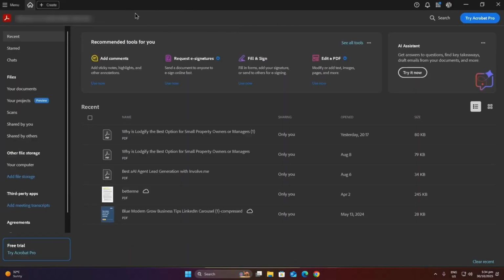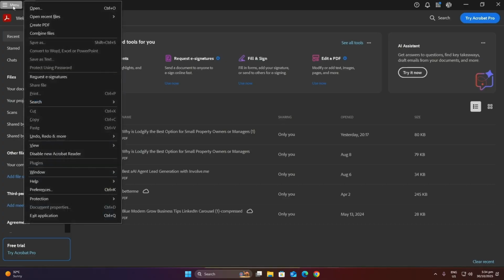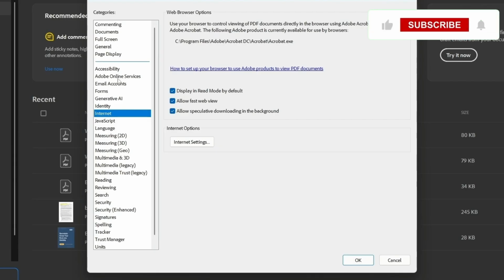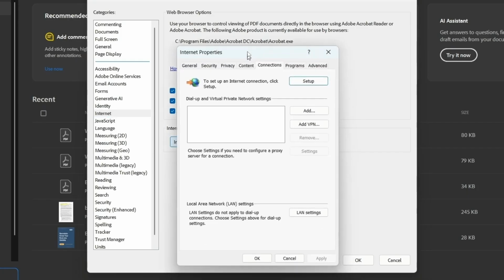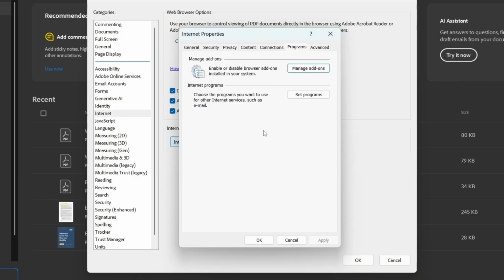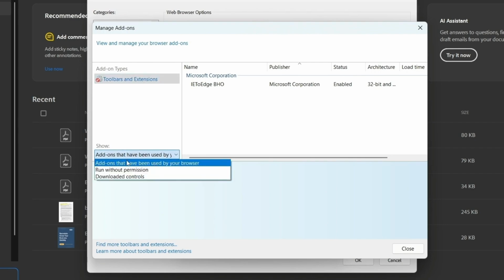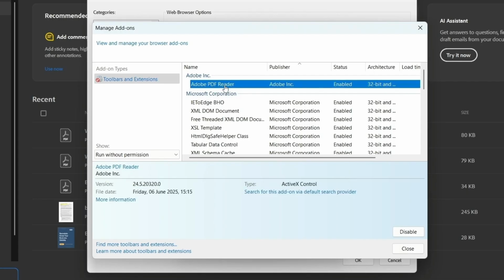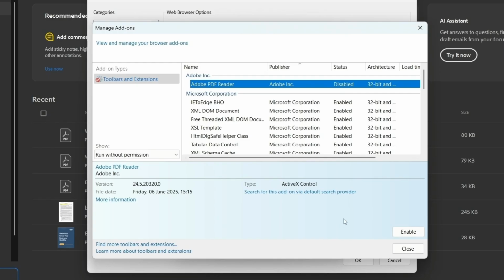How to Stop Adobe Acrobat from Opening PDF Automatically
Stop annoying automatic pop-ups! This video shows you how to adjust the Adobe PDF settings to prevent Adobe Acrobat Reader from automatically opening. Follow this Acrobat tutorial to customize your program settings and improve your workflow.